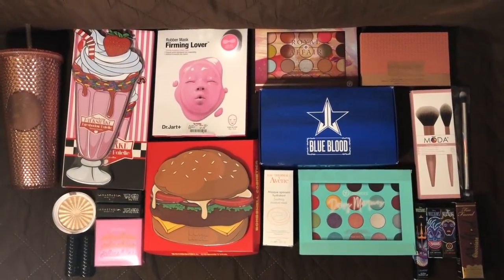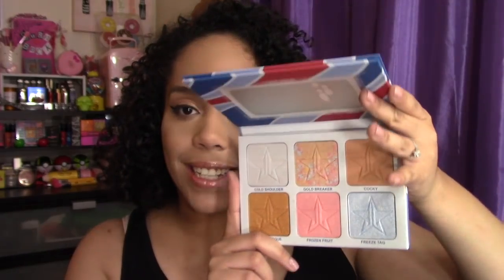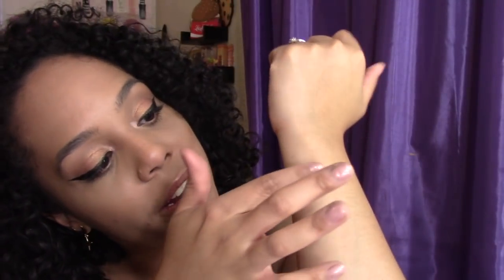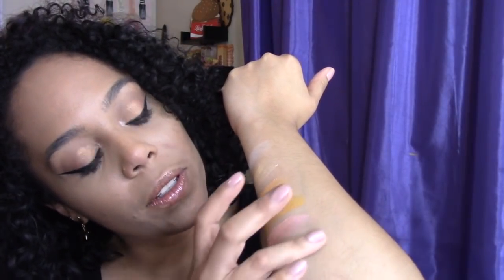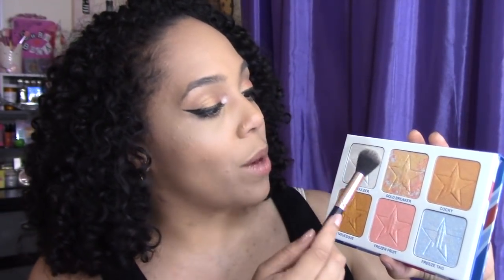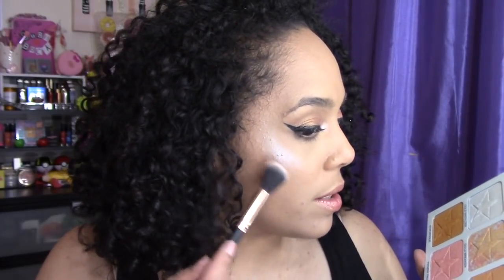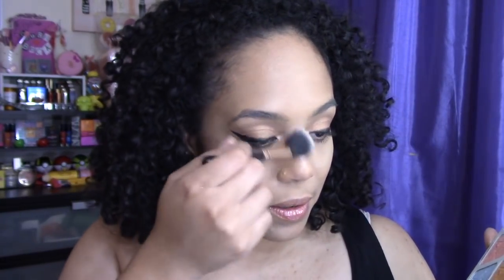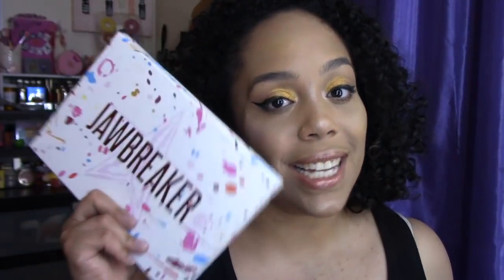Brainfreeze Pro Highlighter Palette | Jeffree Star Cosmetics Summer Collection | Swatches & Try On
Hi Everybody!

I decided to do this video for my followers on instagram and for my subscribers. I DID NOT get this in PR! I tested it and of course will give my honest opinion!

The Brainfreeze Pro Highlighter Palette is here and is came to shine your skin to the heavens! The JSC Summer Collection is under way!

I also have the Jawbreaker Palette Palette and the Mini Breaker Palette!

XOXO
ChrisMo